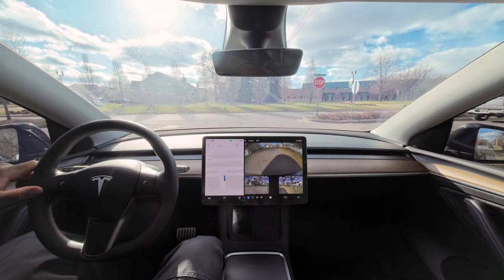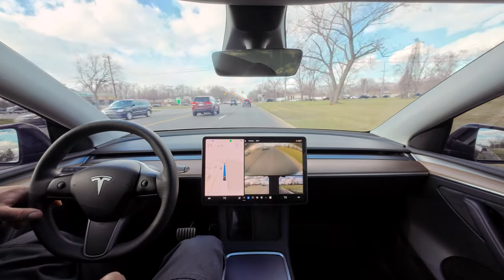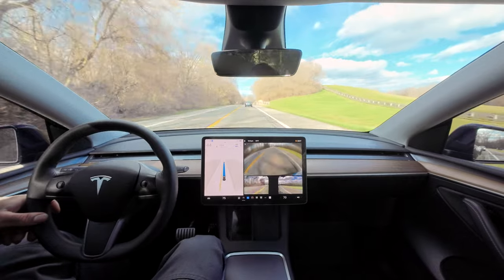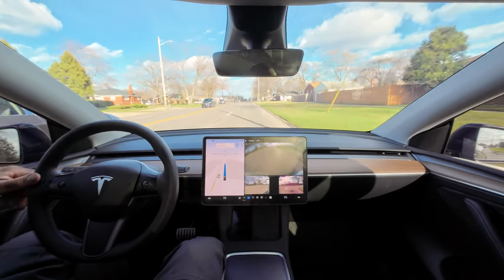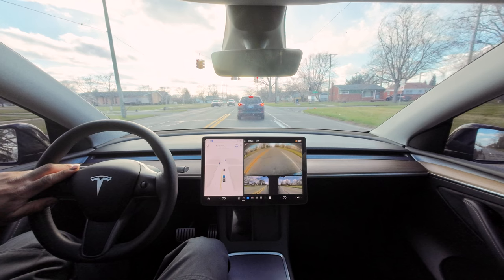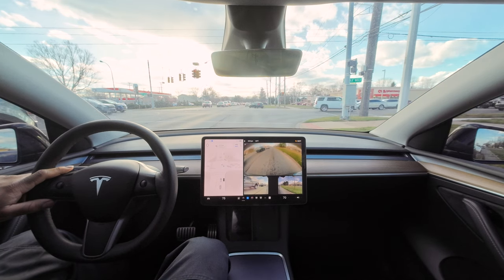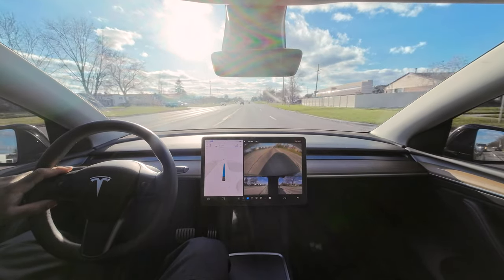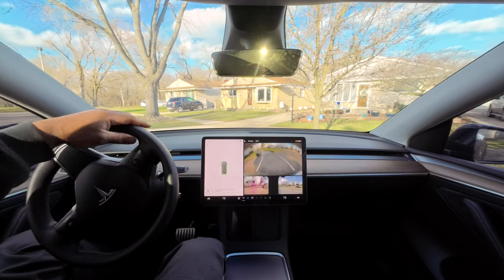Tesla Full Self Driving Beta v12.3 makes it to the "Murder Mitten"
This is just a short drive on Tesla's Full Self Driving Beta v12.3 software.

I will say that v12.3 is a HUGE jump from v11 but is in no way ready for the big leagues. It IS. however. ready for a wide release.

I'll let you be the judge of that.